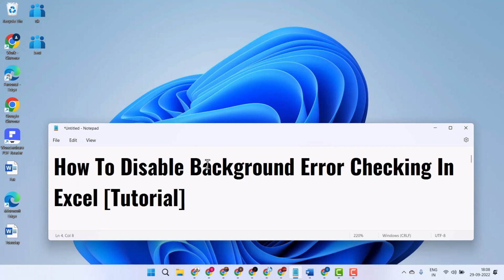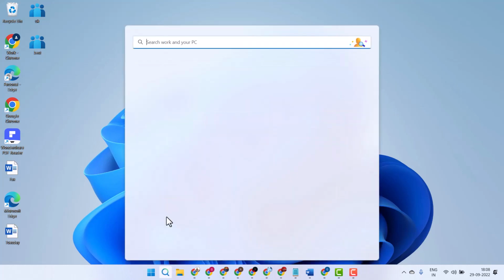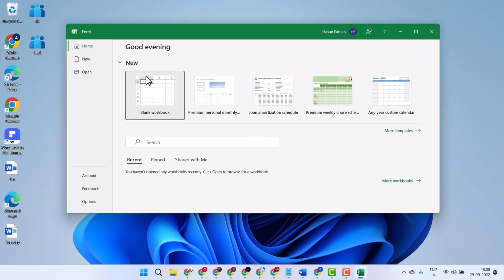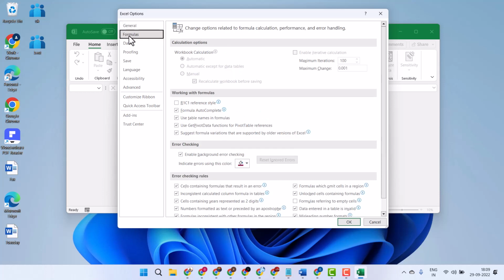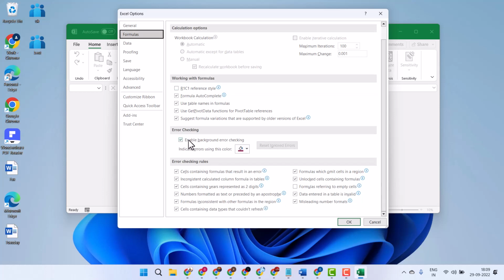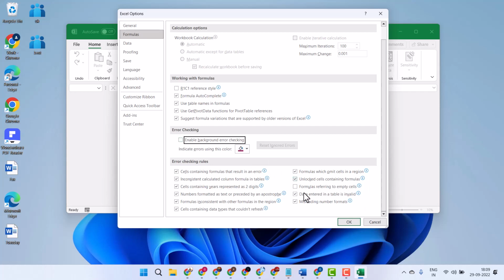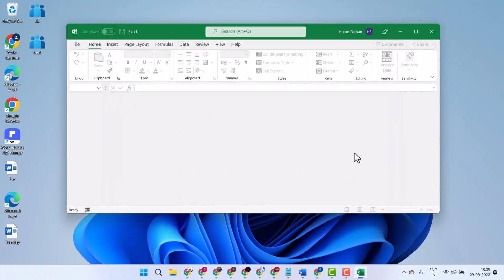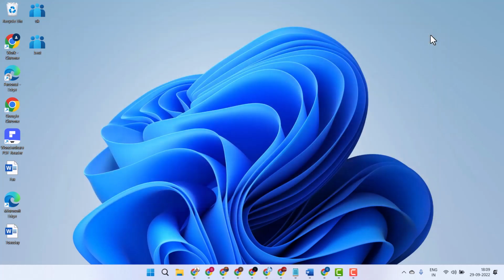How To Disable Background Error Checking In Excel [2023]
Excel is constantly scanning your workbook for mistakes. This happens in the background, which is why you frequently notice a small green triangle in the corner of a cell. This feature can be useful in a variety of scenarios, but you may have come across something that necessitates you to disable it.

This guide applies to Microsoft Excel 2021, 2019, 2013, and 2010 for Windows (including Dell, HP, Lenovo, Samsung, Toshiba, Acer, Asus) and macOS (MacBook Air, MacBook Pro, and MacBook Mini) computers.